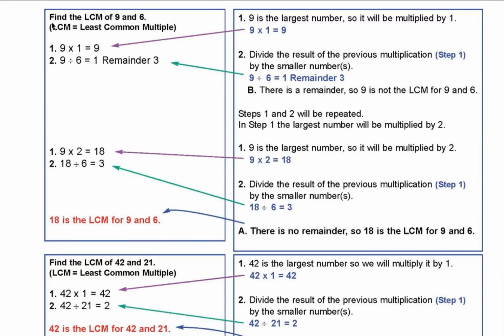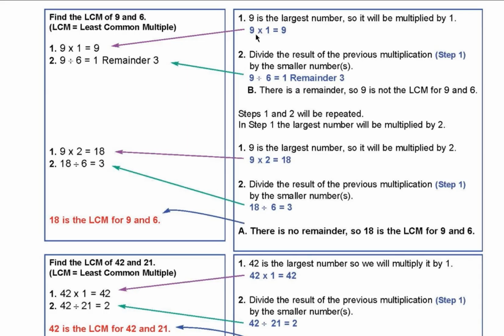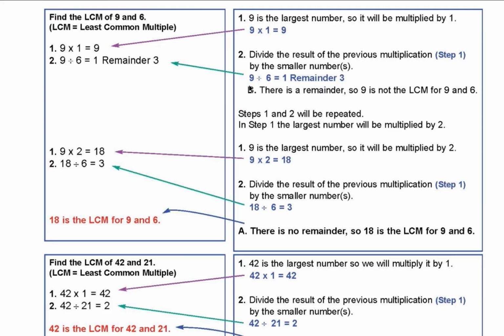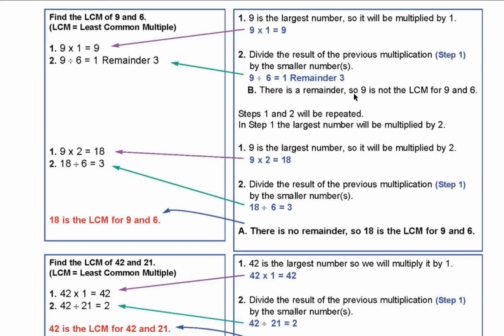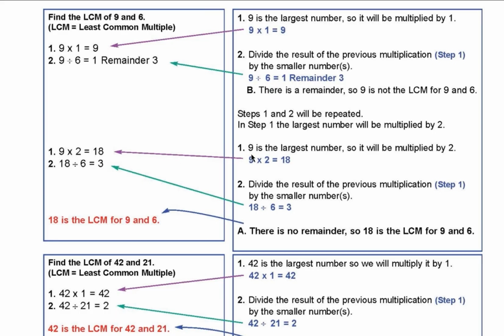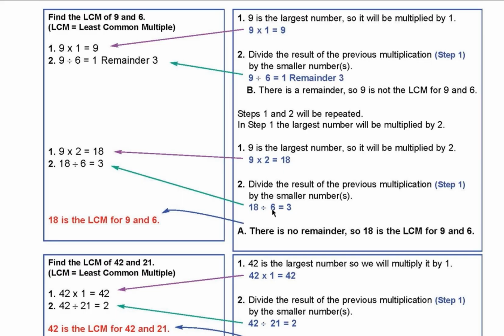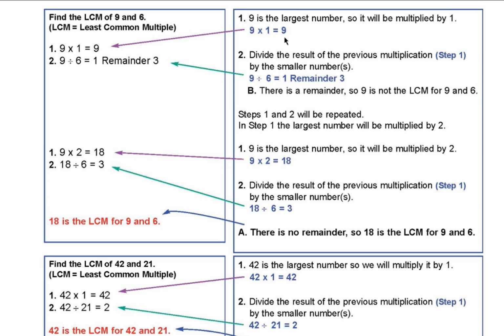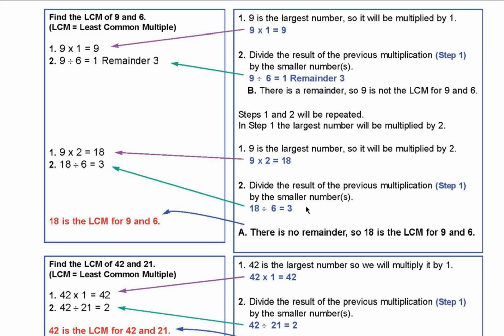Finding the Least Common Multiple Ex 2 (Pg 38)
Example of finding the Least Common Multiple of two numbers.